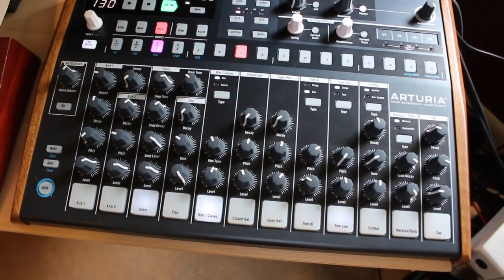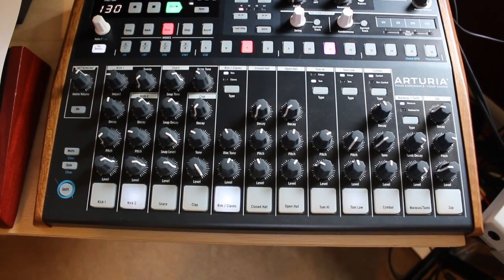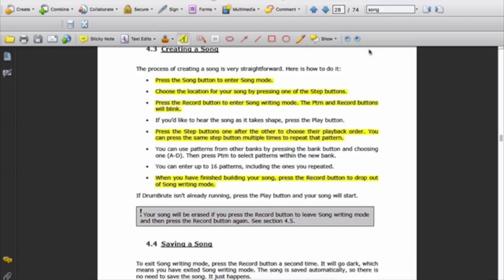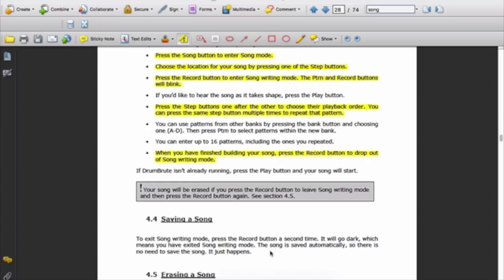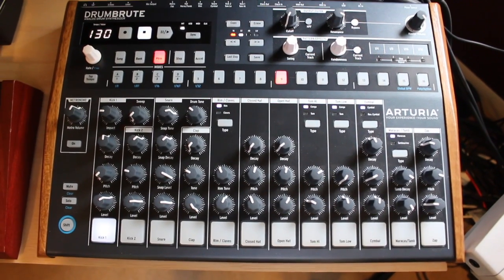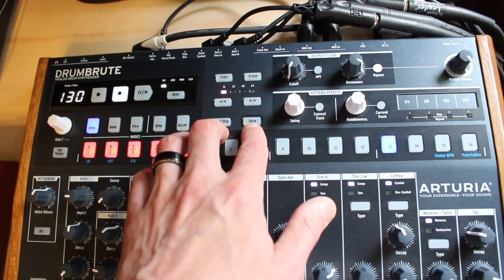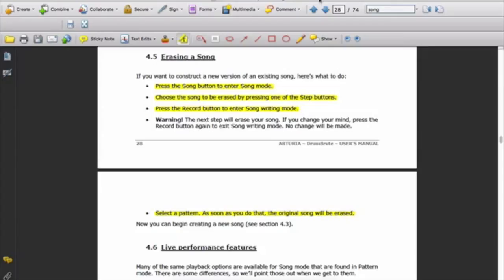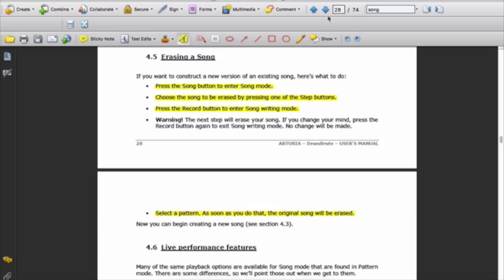Understanding Drumbrute Song Mode | How To Save, Erase, Edit, and Manage Songs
This video clears up confusion on how to create songs, save songs, erase songs, and edit songs on the Arturia Drumbrute - both in step recording mode and realtime mode.

Since we published our first video on how to save the memory of the Drumbrute and create backups on your computer, a few people have contacted me asking how to create and save a song. The steps outlined in the Drumbrute instruction manual are incorrect so this video will walk you through the correct process of making sure you know how to save your songs without losing your work.